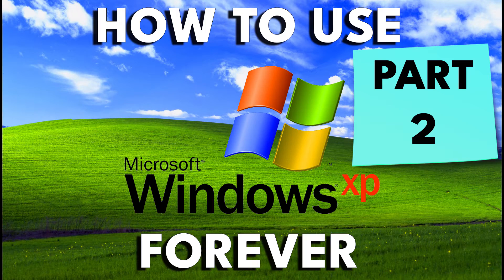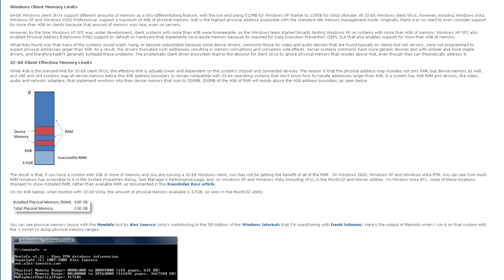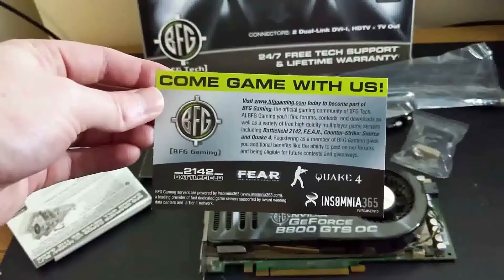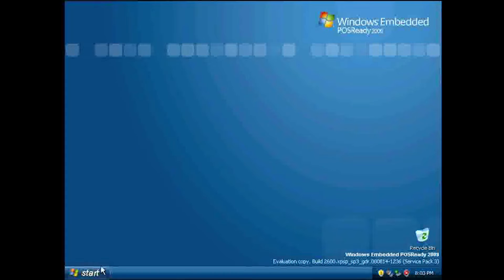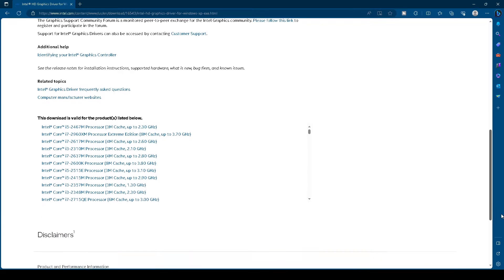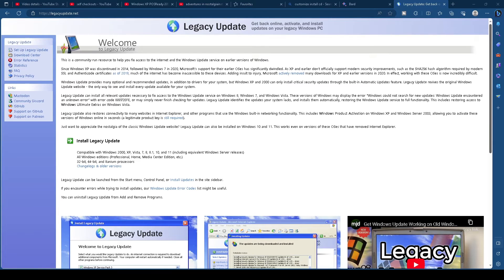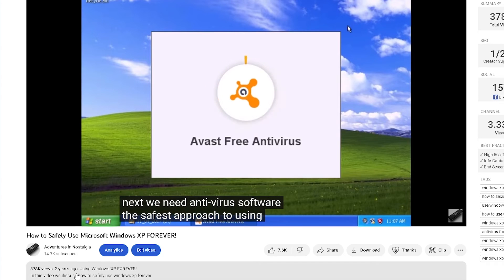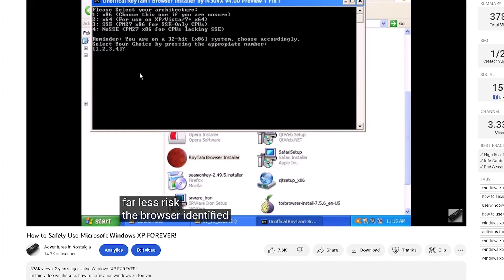Windows XP Hardware Upgrades Made EASY!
This chapter is hardware to use microsoft windows xp forever. In the previous episode we looked at how to secure windows xp against viruses and malware. Today we are discussing windows xp hardware requirements, installing windows xp on modern hardware, selecting the edition that is right for you, and customizing our windows xp iso

00:00 Intro
00:12 Modern Hardware
01:04 Hardware Limitations
02:50 Windows XP Versions
04:35 Customize Installation Disc
08:20 Changes Since Part 1

A prerequisite to using Windows XP is having a computer that Windows XP will run on so modern hardware is a good place to start. There are plenty of unconfirmed reports of Windows XP running on much newer hardware however windows XP has limitations of its own. There are several different editions of Windows XP. Each with their pros and cons. As we want to use Windows XP forever we want to pick the edition that is right for us. Once you choose the edition of Windows XP would like to use we can move on to customizing the installation disc. If you are ready for some windows xp nostalgia you are in the right place

Here are some suggestions for videos to check out:
15 Practical Things You Can do With an Old Computer